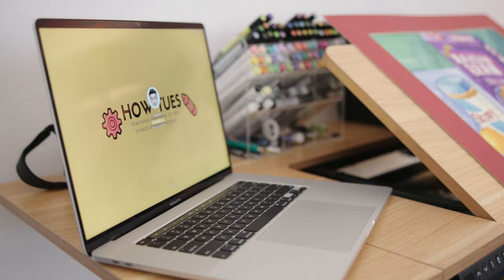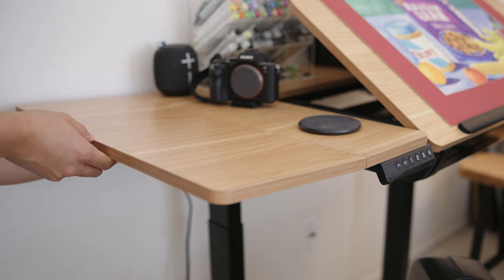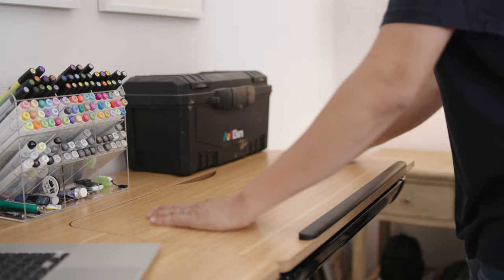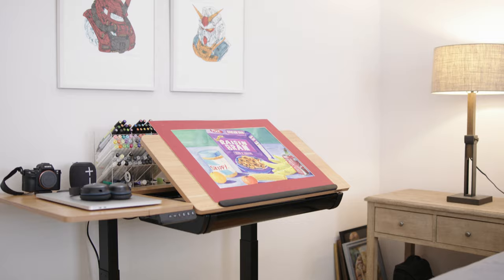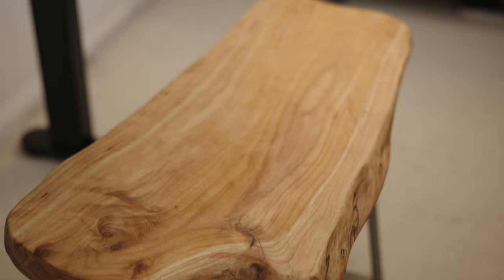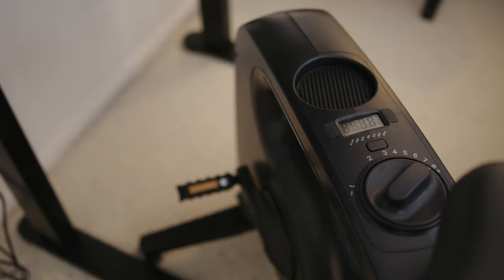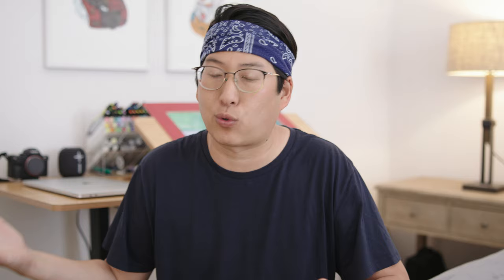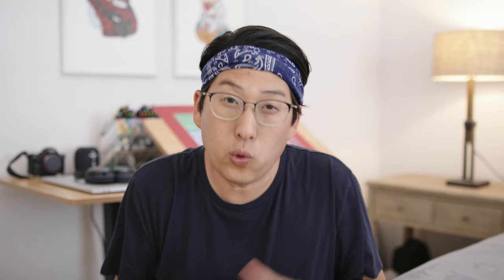Desk Setup Tour 2021! Artist Edition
This is a desk setup makeover for an artist!

Flexispot Standing Desk
Bike Chair
Office Chair
UE Bluetooth Speaker
Bose Headphones
Sony A7iii Camera
Wooden Stool
Favorite Pencil
Favorite Red Pen
Favorite Black Pen
Expanding Pen
Rotating Mechanical Pencil
Clear Fountain Pen
iPad Pro Case
Small 20W Charging Brick
4K Webcam
USB C Dongle
MacBook Pro 16 in
iPad Pro 12.9 in
Apple Pencil
Wireless Charging Battery Bank
iPhone 11 Pro

Gear I Use to Film My Videos:

Best SD Card:
Aputure 120d ii
Nanlite Pavo Tubes
Paper BackDrop Roller
Standing Desks
Wall Mounts for Lights
Light Ceiling Mount
Glass White Board
Rolling C Stand
Flush Mount Power Strip